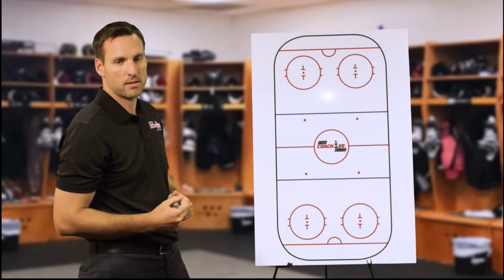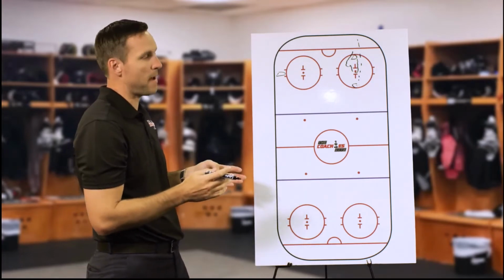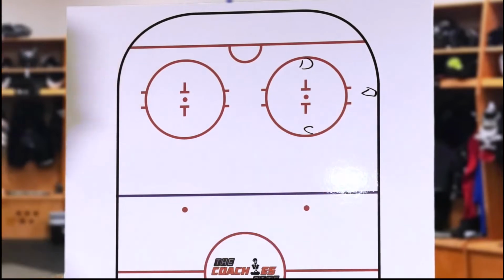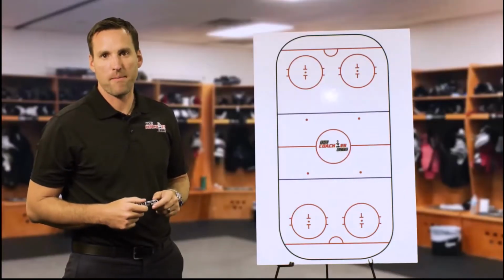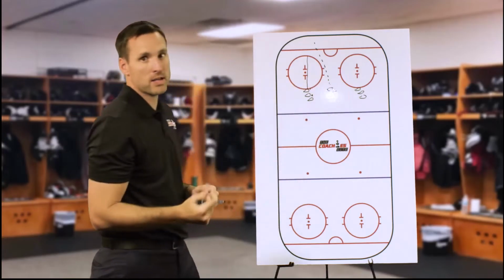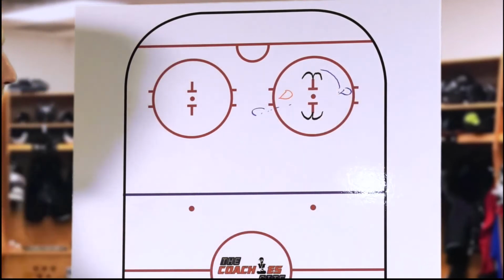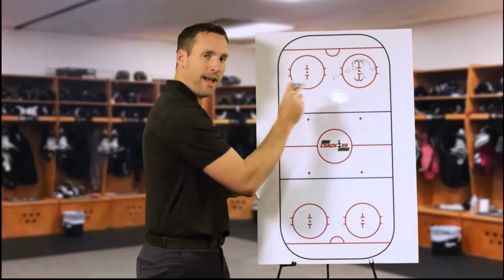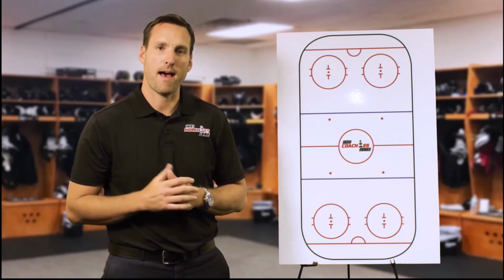Breakout Drills for Defencemen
Skills for D-Man - Reid Cashman Head coach for the Dartmouth Big Green of the NCAA